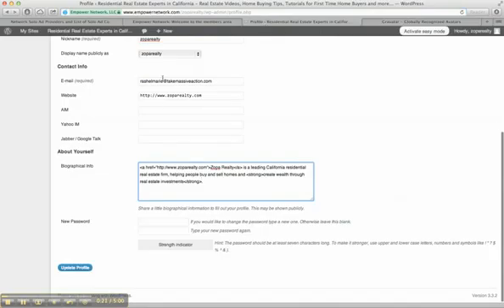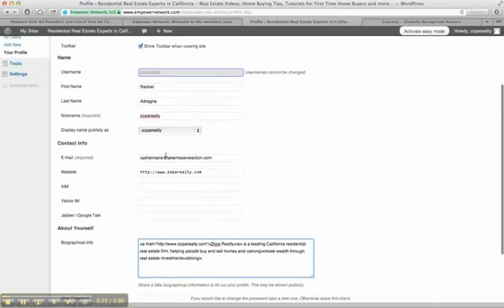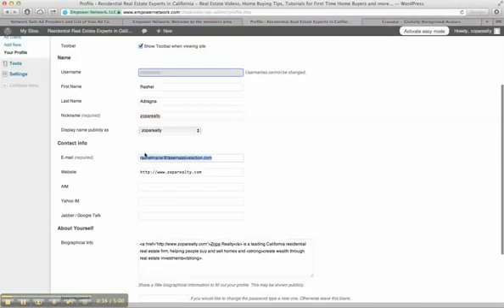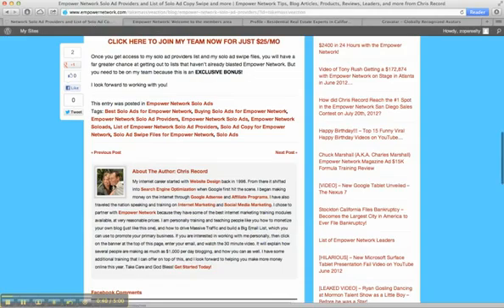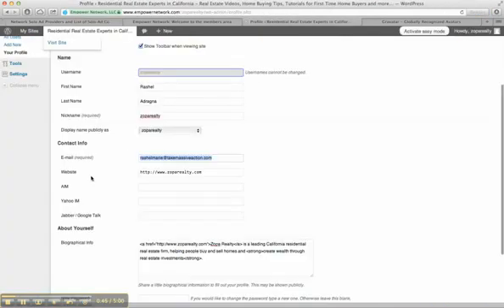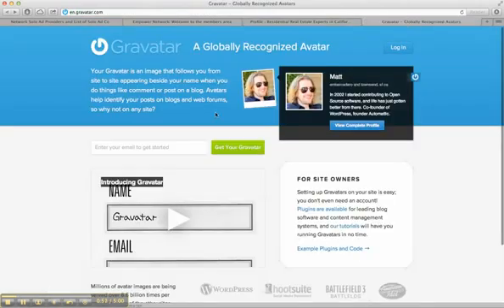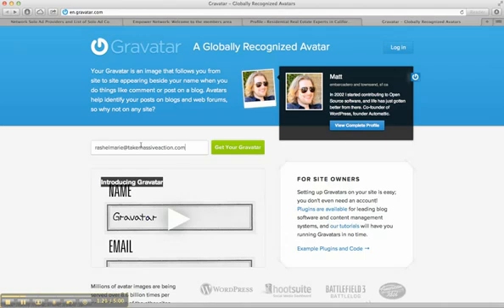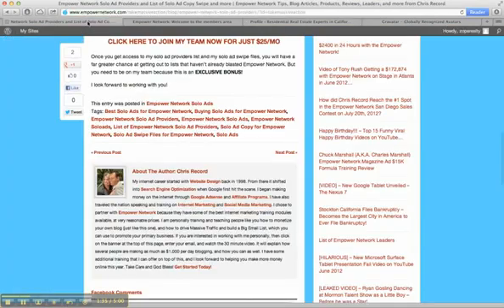How To Add Your Bio Picture Under Each Post Using Gravatar [Empower Network Blogging Tips] Part 4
LEARN FROM THE EXPERTS ON HOW TO GET PAID DAILY BLOGGING.
Learn How to Get Massive Traffic, How to Get Quality Leads and Close More Sales for your Business Using Our Networking System and Expert Training.
Yes! I Want This System NOW!
I'm buying it right now - set my blog up INSTANTLY
  The Empower Network Core Blogging System:
$497 Value
I'll receive a core 'done for me' blogging system, INSTANTLY set-up with all the 'bells and whistles'. so I can be ready to generate traffic and leads as soon as I place my order below!
  High Converting Lead Capture Pages:
$297 Value
I'll receive high converting lead capture pages so I can capture my leads, access my personal data base, and even use my own auto-responder to follow up with those leads If I want to!
  8-Part Fast Start Video Training Series:
$397 Value In this high-value video training series, I'll learn the most effective ways to leverage my blog (if results is what I am after), the core 'must have' principals to effective online business building, and a downloadable PDF 'Core Checklist' that will outline my biggest money making principals all in one place.
  Website Hosting, Design, Theme and Plugins:
$247 Value
Because I want to get marketing and making money, fast, I don't want to have to set-up my blog - and here, I don't have to! I'll get free hosting for my blog, a free theme with a sleek design (complete with profit pulling sales psychology), plus valuable paid plugins so I can save money and avoid set-up!
Plus, If I Complete My Order Before Time Runs Out
I can choose to become an affiliate and get 're-sell' right to offer this product to others and earn 100% commissions on ALL the customers that pay ME directly! (Yes, they actually pay you directly)